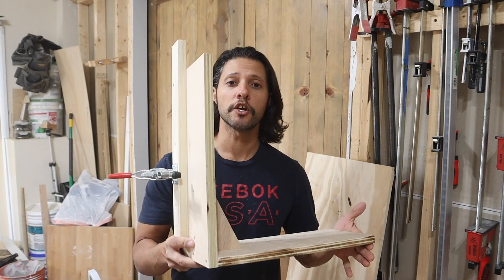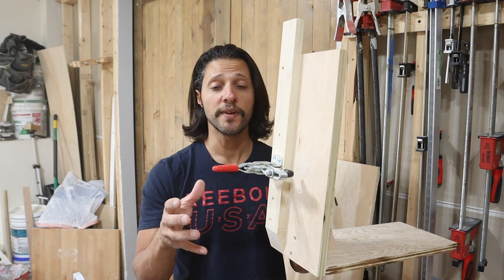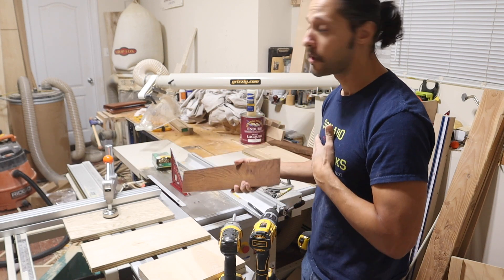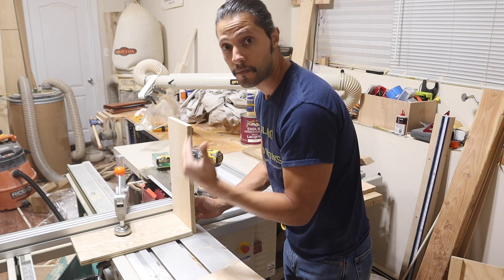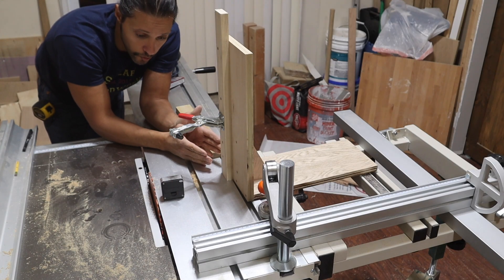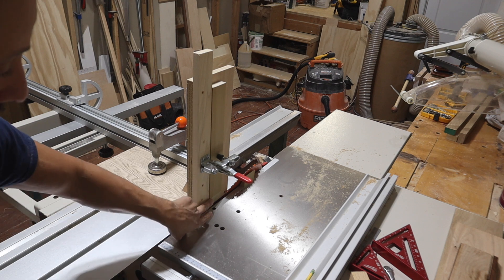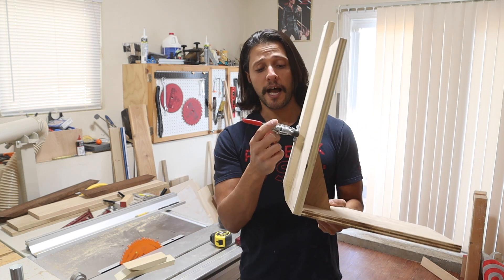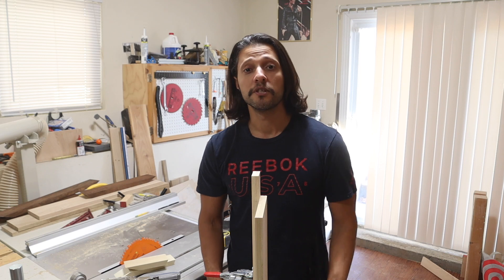cut perfect miters with this jig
I needed to make a jig for the table saw to cut perfect and very extreme miters for the next project. you can make this for a regular table saw also
by making it run along and over the top of your rip fence or make it like me and put a runner on it for your miter slot. Here are some links for tools and clamps-

Grizzly sliding table saw G0623X

CMT orange blade-

toggle clamp-

keg automax clamp

DeWalt 20v max